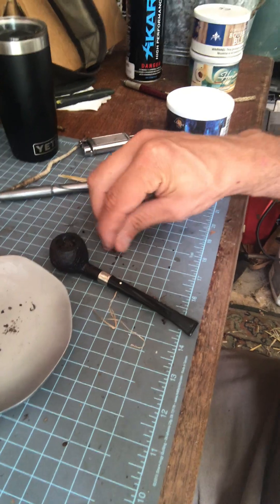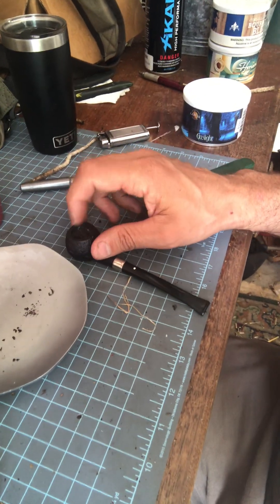Gaslight pipe tobacco by Pease